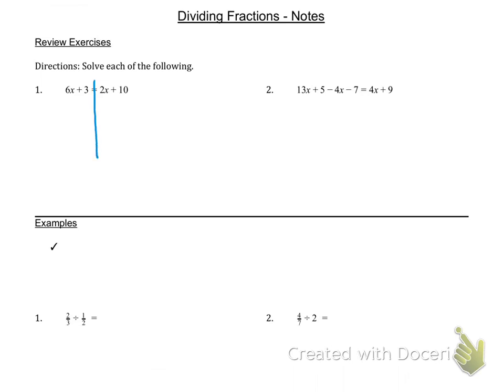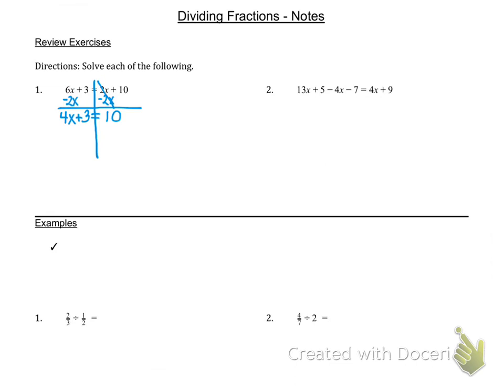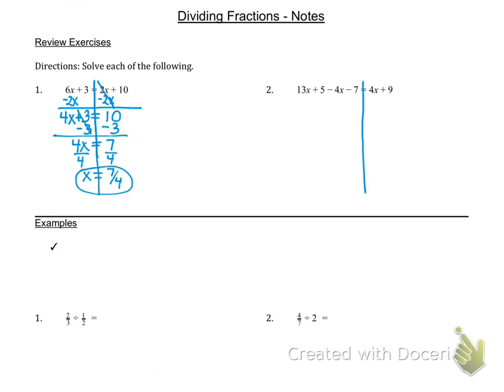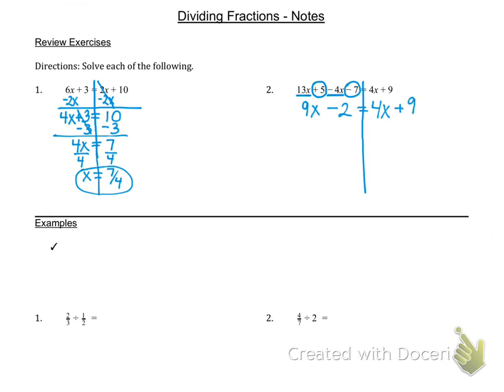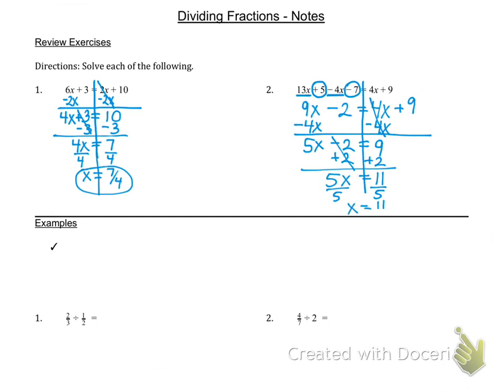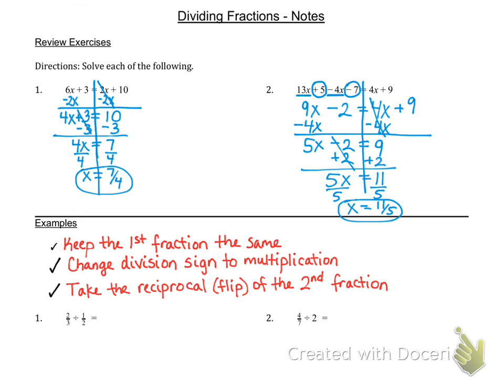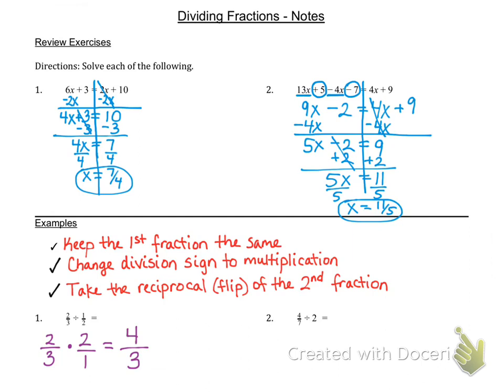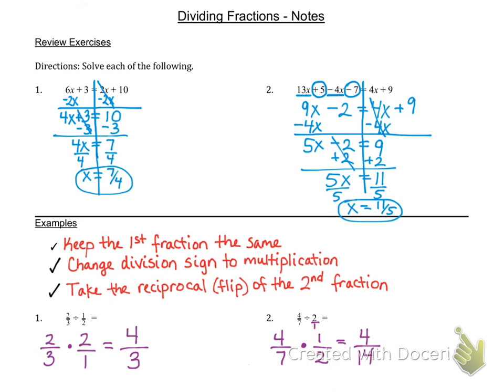Dividing Fractions Notes